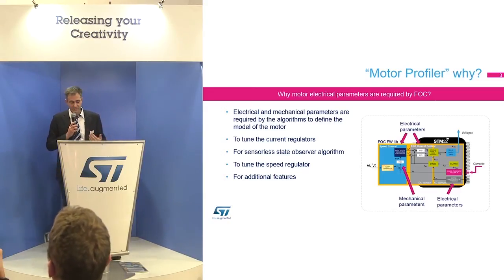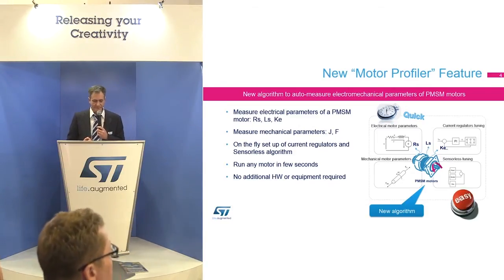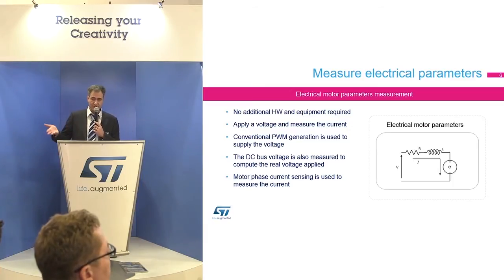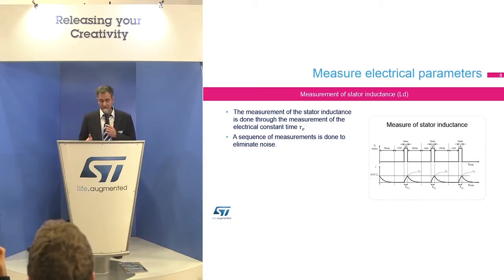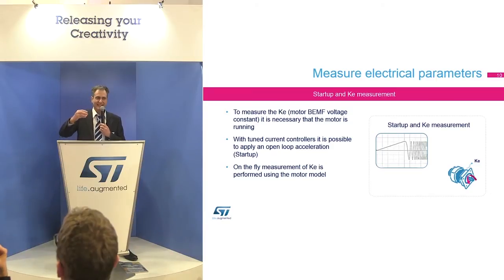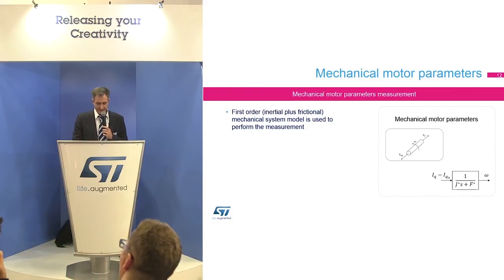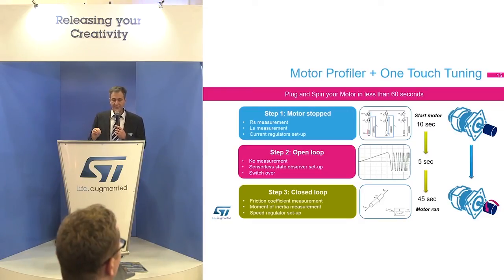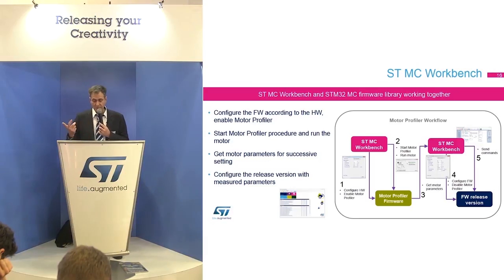New STM32 Motor Control library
Technical Conference
Plug & Spin your Motors in less 1 minute with new STM32 Motor Control library